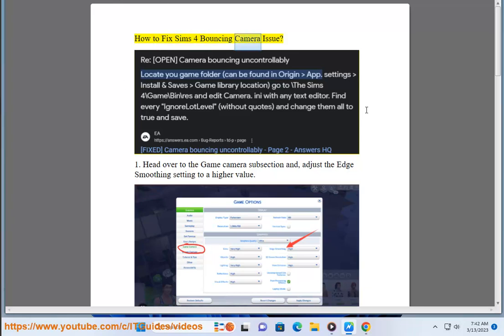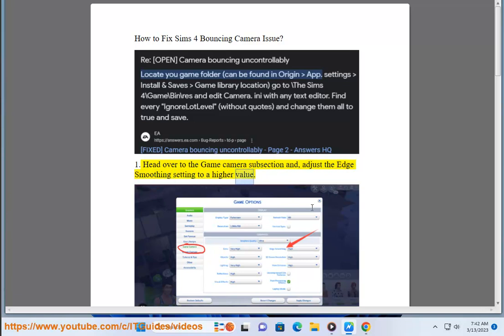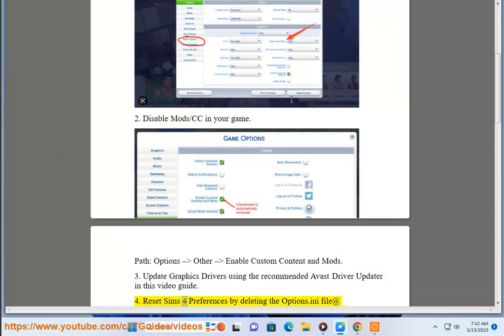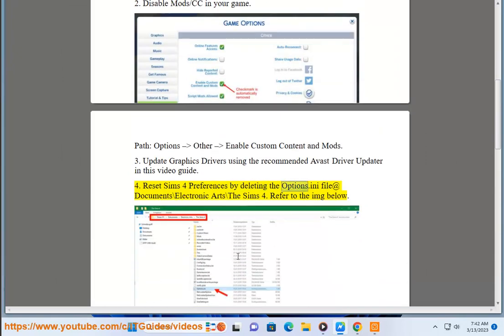Fix Sims 4 Bouncing Camera on Windows PC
Here's how to Fix Sims 4 Bouncing Camera Issue. Run Avast Driver Updater@ to keep all your device drivers up-to-date effectively.

If you are experiencing a bouncing camera issue in Sims 4 on Windows, you can try the following troubleshooting steps:

1. Update your graphics card driver: Make sure your graphics card driver is up-to-date as an outdated driver may cause graphical issues.

2. Disable Origin in-game overlay: If you have Origin in-game overlay enabled, try disabling it as it may cause the camera to bounce.

3. Change display mode: If you are playing in fullscreen mode, try switching to windowed mode or vice versa to see if the issue persists.

4. Disable existing mods: If you have any mods installed, try disabling them and check if the issue persists.

5. Repair yr game: Try repairing the game through Origin to see if it resolves the issue.

6. Back up yr data, and uninstall then reinstall the game: If none of the above steps work, try uninstalling and reinstalling the game to see if it resolves the issue.

If none of the above steps work, you may want to contact the game developer or customer support for further assistance.

Note: Before performing any of the above steps, make sure to back up your game files to prevent any data loss.